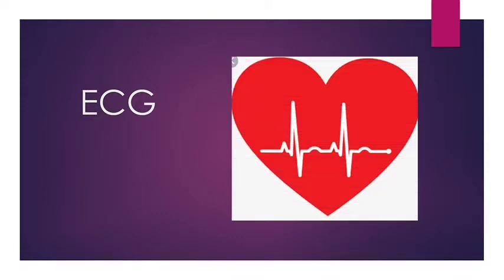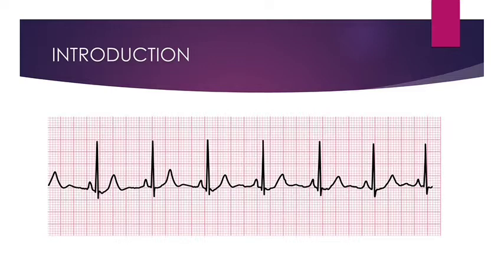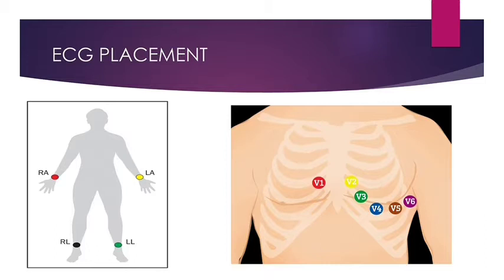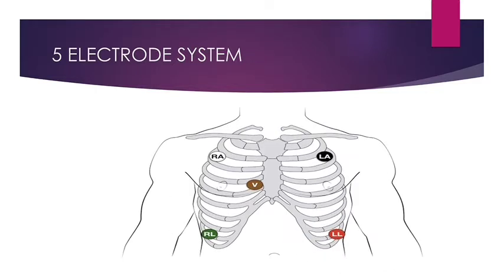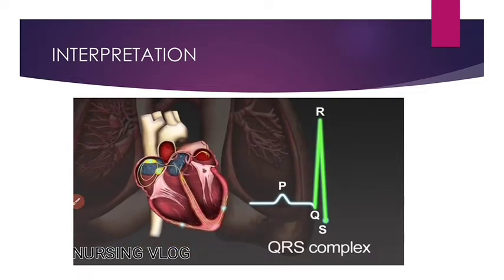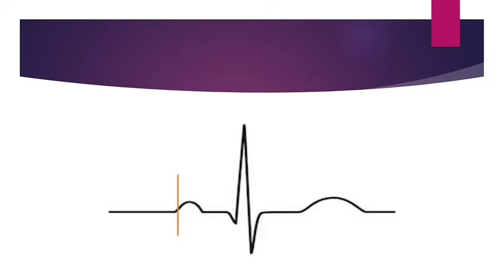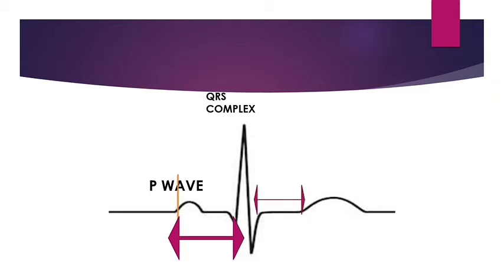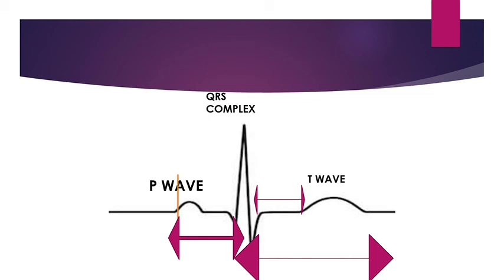ECG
ECG = ELECTROCARDIOGRAPHY
ECG IS GRAPHICAL REPRESENTATION OF ELECTRICAL ACTIVITY OF OUR HEART WITH EACH BEAT AS ELECTRICAL IMPULSE TRAVEL THROUGH HEART

WLILLEM EINTHOVEN IS CONSIDER AS FATHER OF MODERN ECG

ECG IS KIND OF PAINLESS   NONINVASIVE WAY TO HELP DIAGNOSED MANY COMMON HEART PROBLEMS LIKE ARRYTHMIAS , CORONARY ARTERT DISEASE , MYOCARDIAL INFARCTION

YOU MAY ALSO NEED ECG IN SYSTOMS OF CHEST PAIN , HEART PALPITATIONS

ECG PLACEMENT

MOSTLY IN CLINICAL PRACTICE  12 LEAD ECG IS USED , FOR 12 LEAD ECG WE REQUIRE 10 ELECTRODES

12 LEAD ECG
4 LIMB LEAD
6 CHEST LEAD

3 ELECTODE SYSTEM

5 ELECTRODE SYSTEMS

ECG COMPONENT

P WAVE

DENOTES ARTIAL DEPOLARIZATION
USUALLY TAKES 0.08 TO 0.10 SECOND

PR INTERVAL

PERIOD OF TIME FROM THE ONSET OF P WAVE TO BEGINING OF QRS COMPLEX,
WHICH NORMALLY RANGE 0.12 SEC TO 0.20 SEC

THIS INTERVAL REPRESENTS TIME BETWEEN ONSET OF ARTIAL DEPOLARIZATION AND ONSET OF VENTRICULAR DEPOLARIZATION

PR INTERVAL MORE THAN 0.20 SEC REPRESENT AV CONDUCTION  BLOCK WHICH CALLED AS 1ST DEGREE HEART BLOCK

PR SAGEMENT
END OF P WAVE TO ONSET OF QRS COMPLEX SERVE AS ISOELECTRICAL LINE ON ECG CURVE

QRS COMPLEX
REPREST VENTRICULUR DEPOLARIZATION
DURATION ABOUT 0.06 TO 0.10 SEC

ST SAGEMENT
ISOECTRICAL PERIOD FOLLOWING THE QRS COMPLEX AND ENDING AT BEGINNING OF T WAVE

T WAVE
REPRESENT VENTRICULAR  REPOLARIZATION

USUALLY TAKING 0.10 TO 0.25 SEC

QT INTERVAL
MEASURE FROM BEGINNING OF QRS COMPLEX TO END OF T WAVE

USUALLY TAKES 0.20 SEC TO 0.40 SEC

QT INTERVAL SHOWS ONSET OF DEPOLARIZATION  TO THE COMPLETE REPOLARIZATION OF VENTRICLES